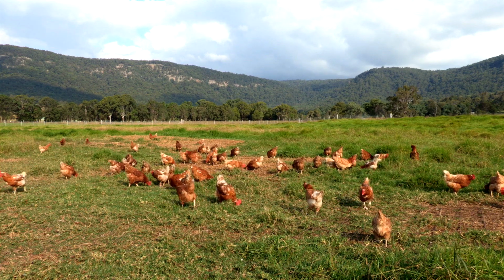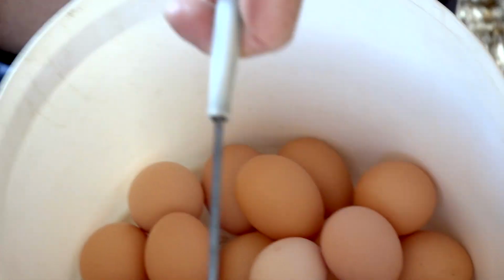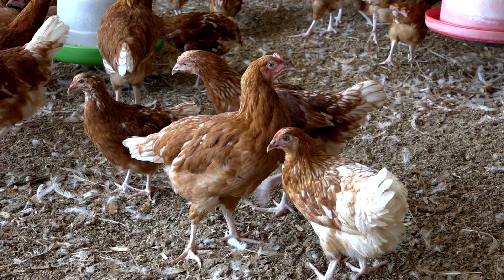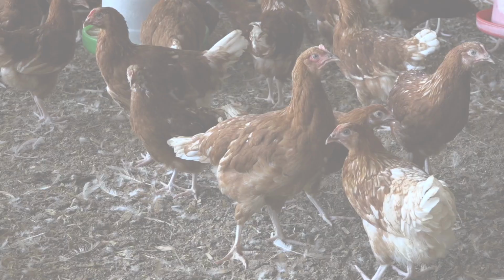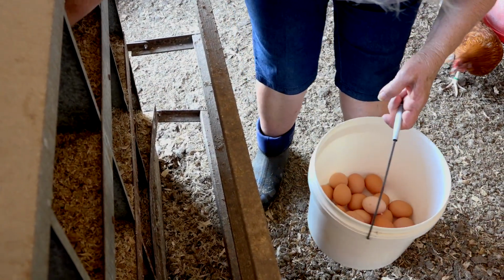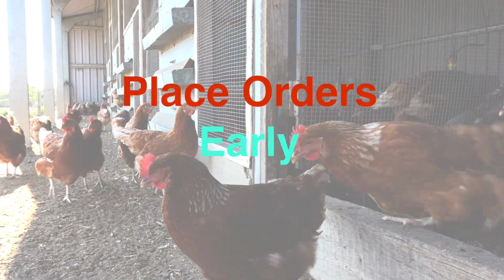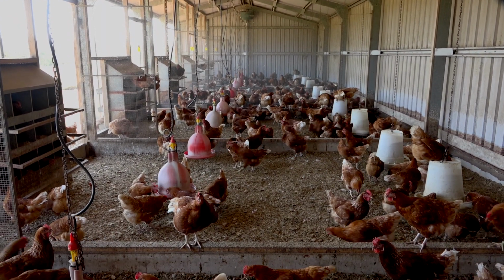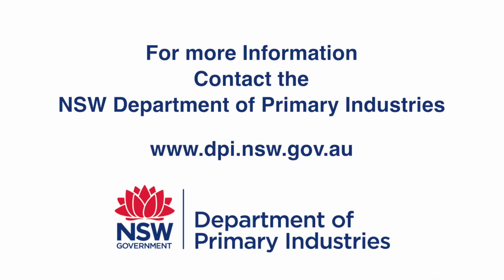Flock Establishment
When establishing a free range poultry farm flock establishment is a critical step, and it’s important that producers understand the key considerations.  Dr. Jeffrey Moth, poultry geneticist and technical advisor for Bond Enterprises, offers first-hand advice.